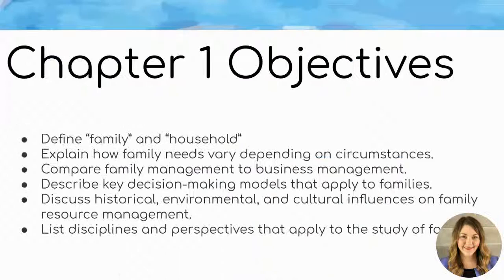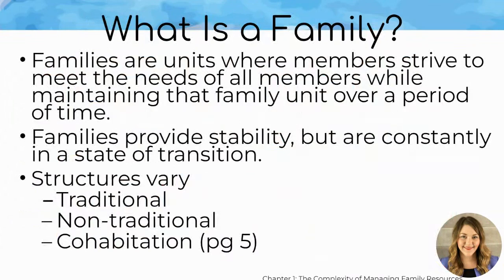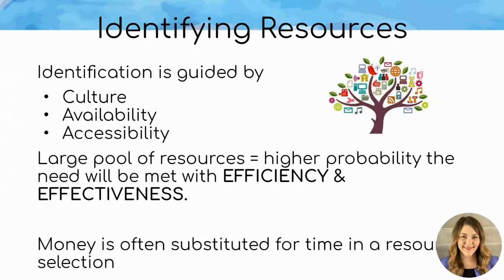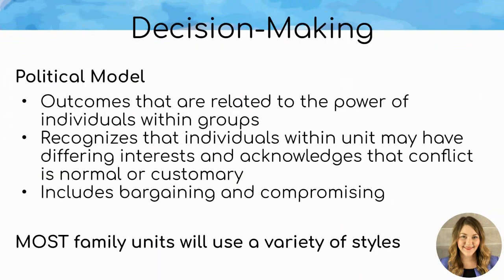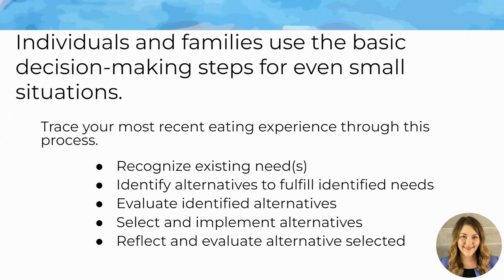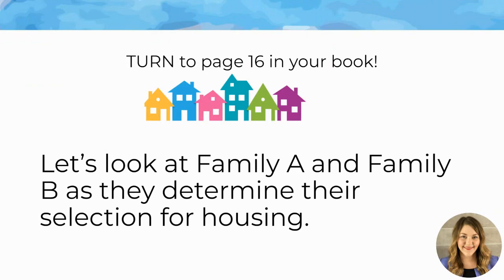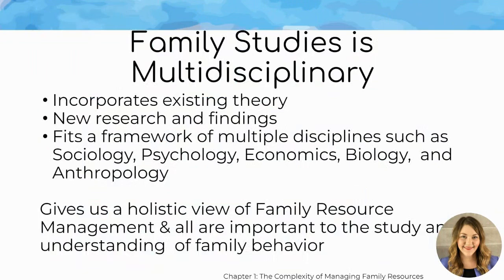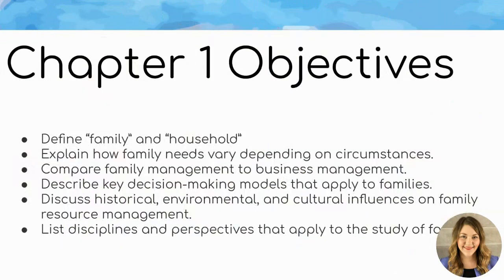Module 1 | FACS 3311